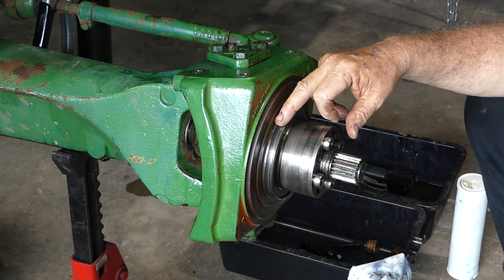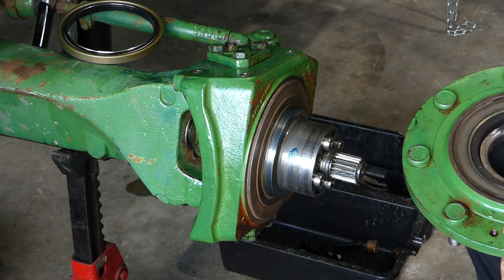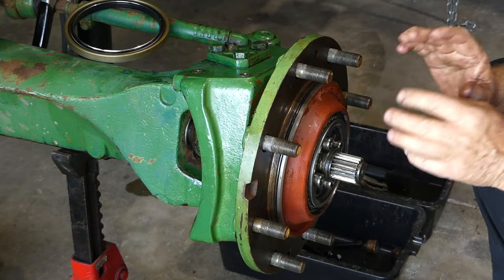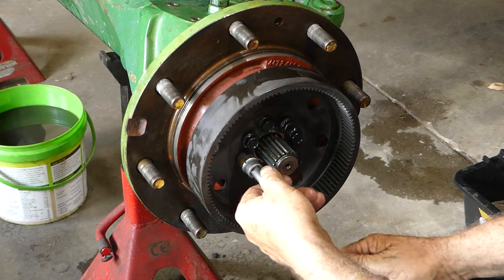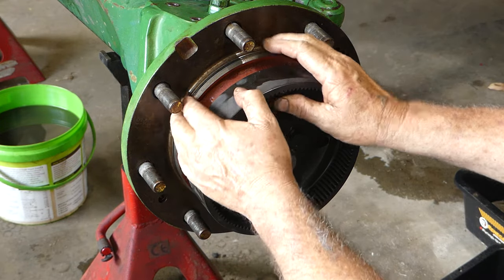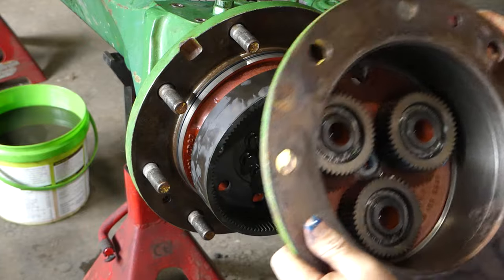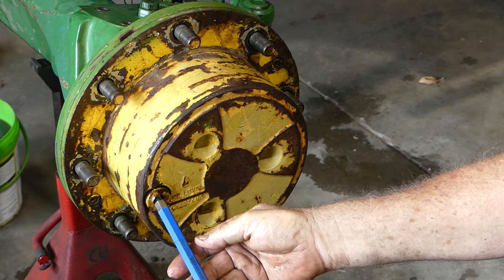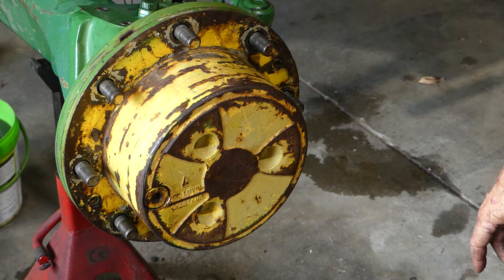How to Replace Leaking Front Hub Seals in Your John Deere 4WD Tractor Part 3 Assembly Continued